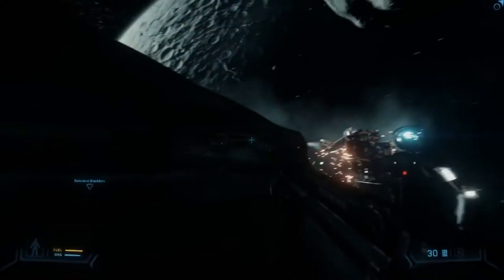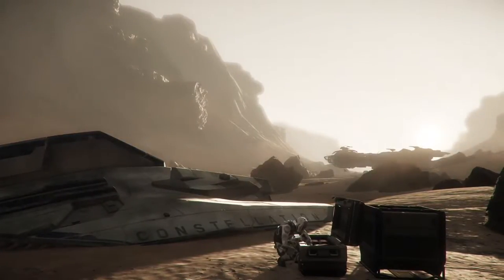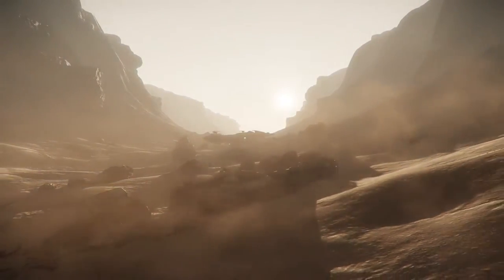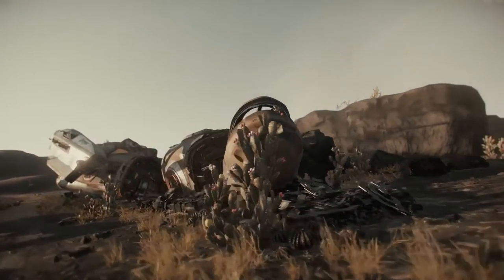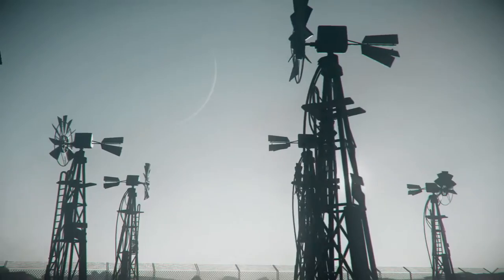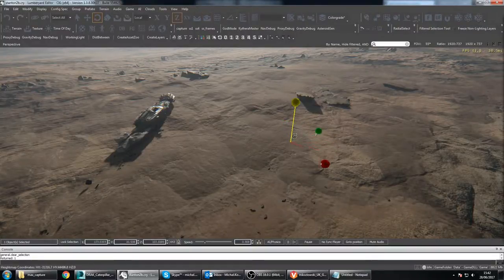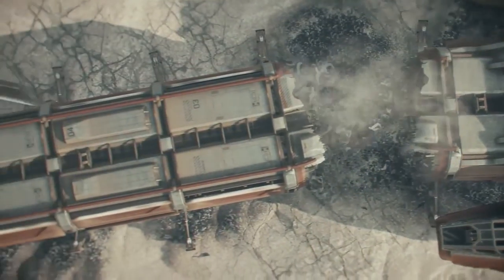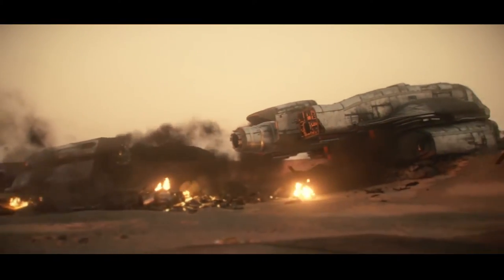Star Citizen - Around the Verse 3.5 Derelict Ships (The Shape of Derelict Ships) (edit) - 1080p